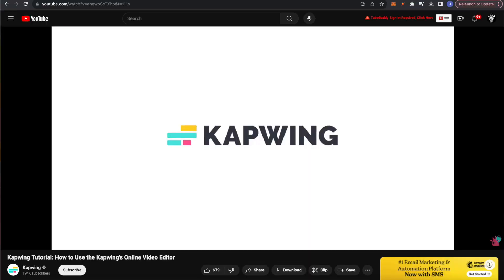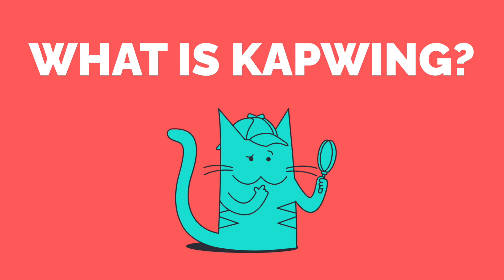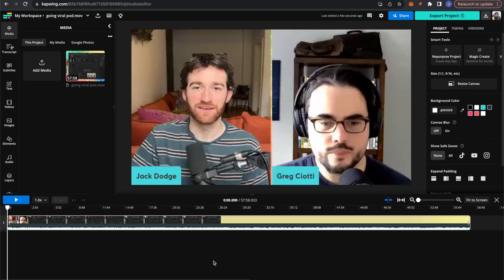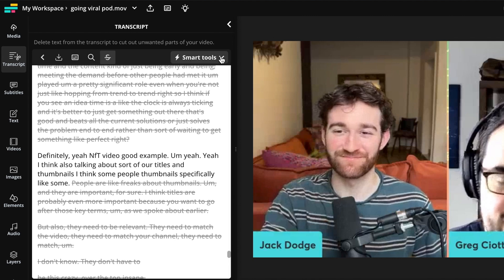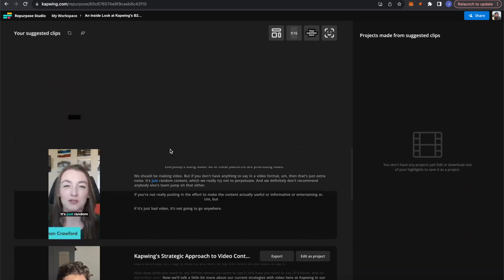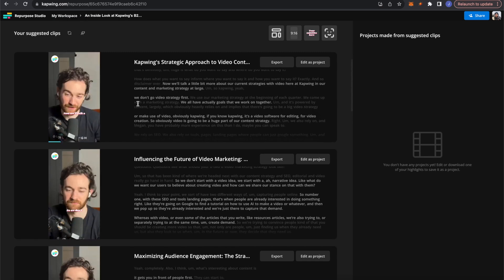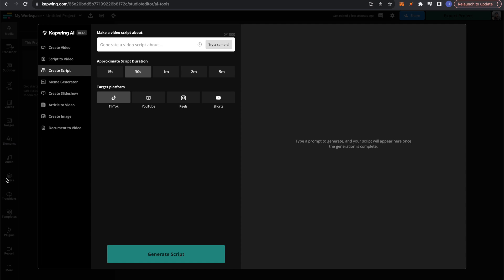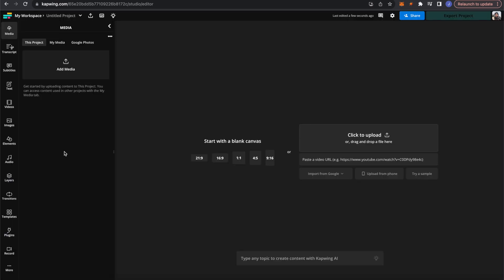How to Use Kapwing's NEWEST Tools in 2024 (AI Clip Maker, Trim with Transcript, Dubbing)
In today's video, we are going over how to use all of Kapwing's newest AI and productivity video editing tools that have been released over the past year. From our AI Clip Maker, to Trim with Transcript (editing video by editing text), to dubbing videos into different language using a voice clone, we go over all of our most useful new tools.

1:14 What is the Kapwing Video Editor?
2:37 How to use Trim with Transcript (Edit video by editing text)
4:30 How to use Repurpose Studio (AI video clip maker)
10:01 How to Dub videos into different languages
12:33 How to clone your voice to make text to speech sound like you
14:36 How to use Kapwing AI (text prompt to video creator, article to video creator)

Watch our Kapwing Tutorial: How to Use the Kapwing Video Editor to learn all the basics of Kapwing